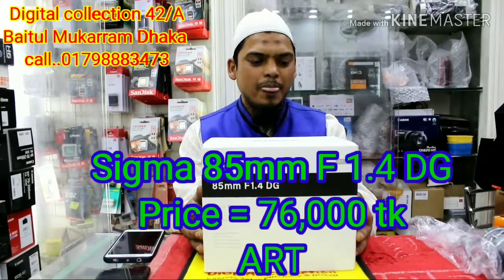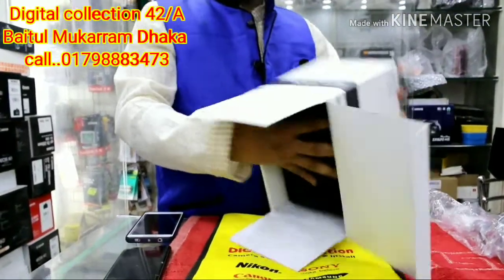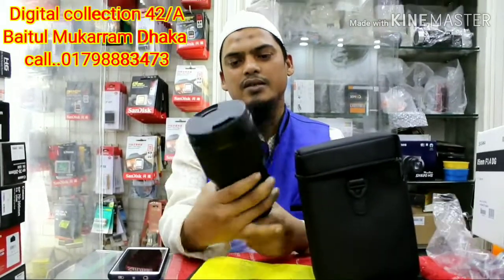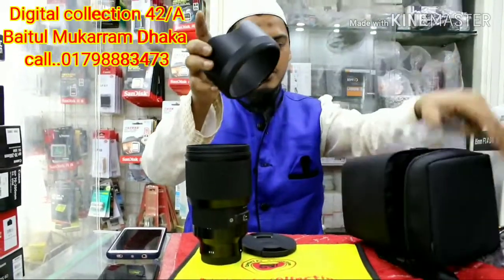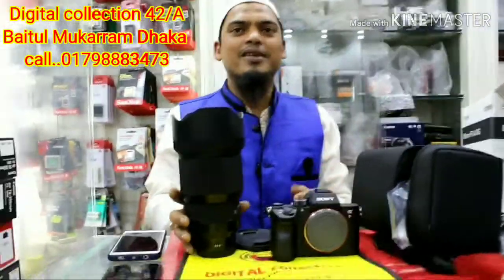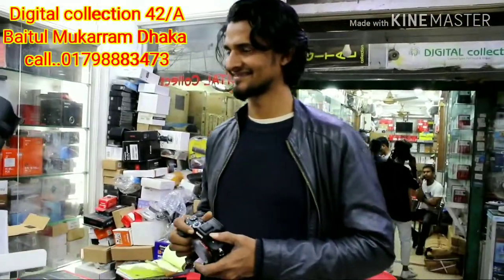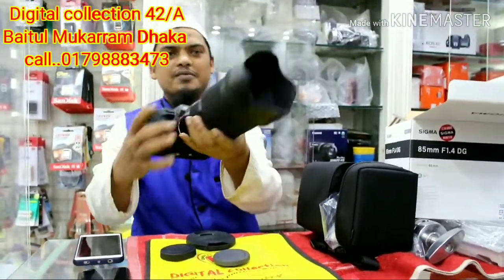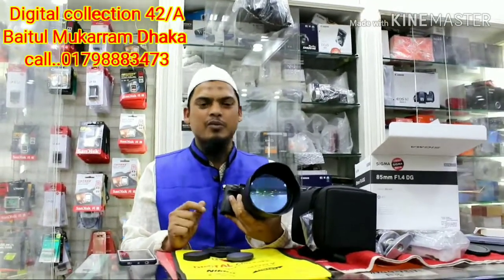SIGMA 85 mm F 1.4 DG Unboxing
Digital collection 42/A
Baitul Mukarram Dhaka
Call..01798883473